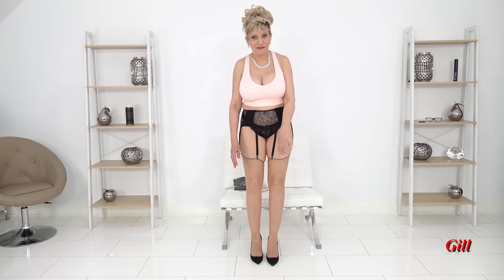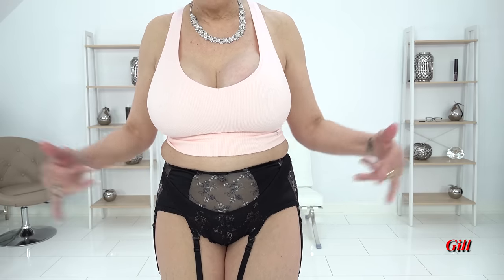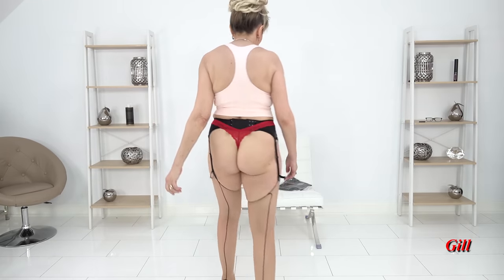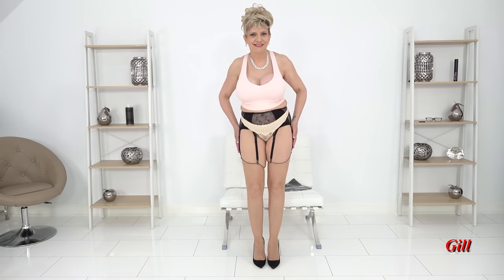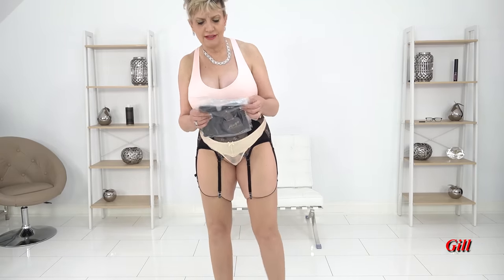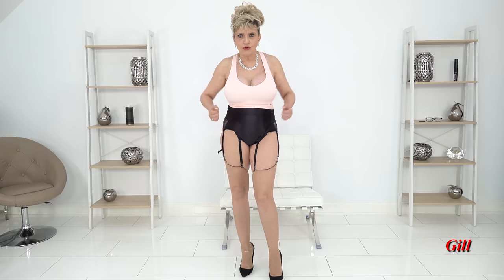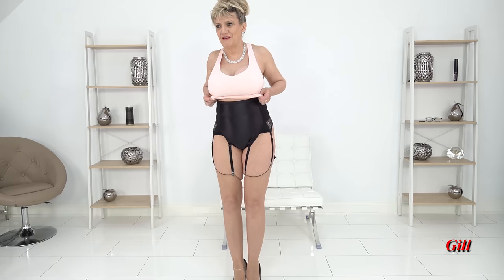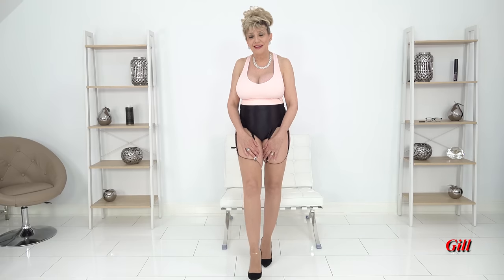Gill Ellis-Young – Thong Try on Haul | A Review Of My Favourite Pantie Brands With Seamed Nylons!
Four pairs of thong panties together With Seamed Nylons/Stockings!

Four pairs of thong panties that I just love!

Please note, I don't accept try-on packages from retailers or suppliers, I prefer to buy my own things and things that I actually wear!

FAQ

♥ Occupation? Businesswoman, influencer, mature model, shopaholic, and housewife
♥ Where are you from? Nottingham, England
♥ How Old Are You? I was born on the 21st of January 1964